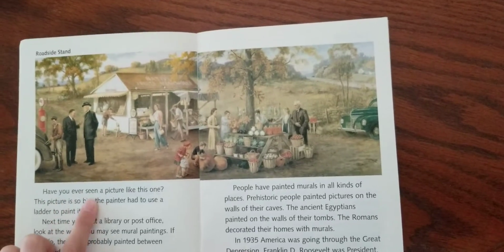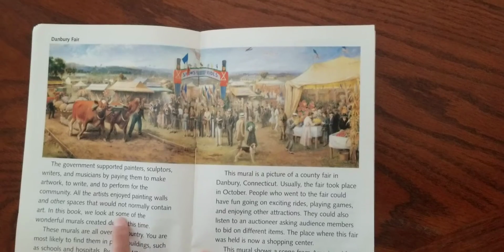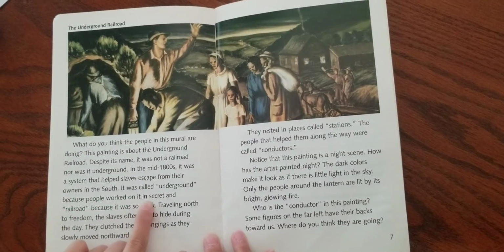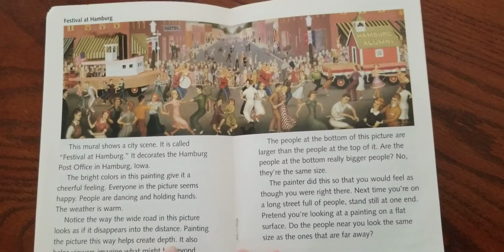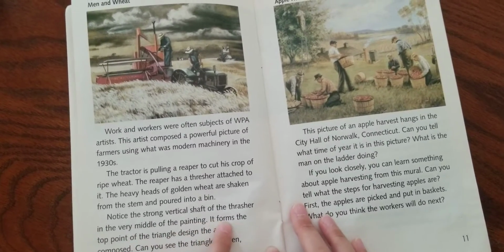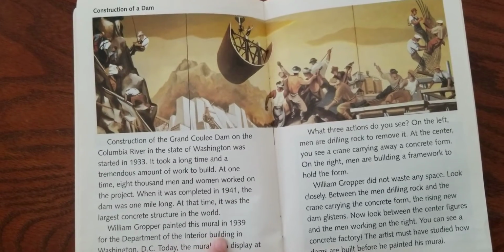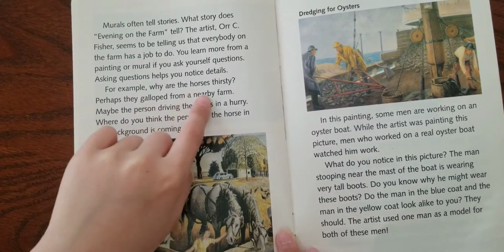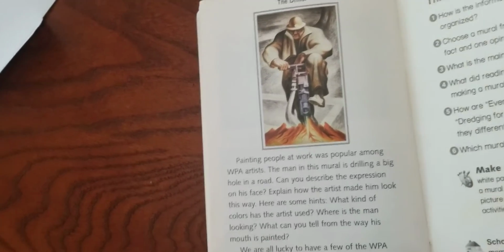Do you like Paintings?/ WPA--the Works Progress Administration--ART/ by Mary Evans.